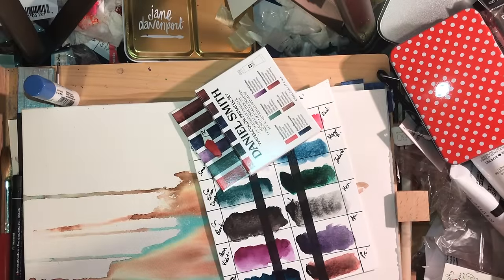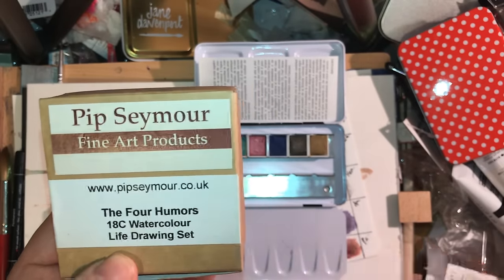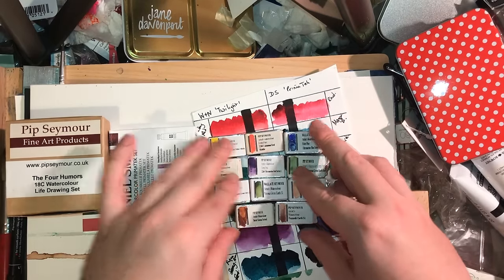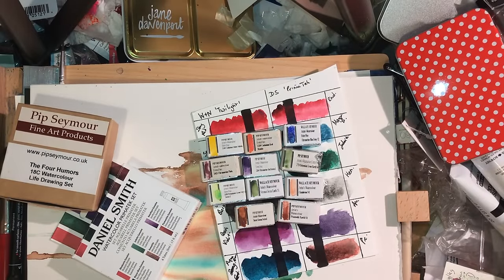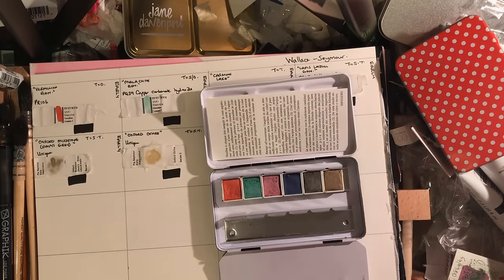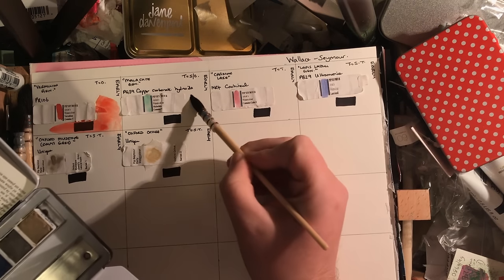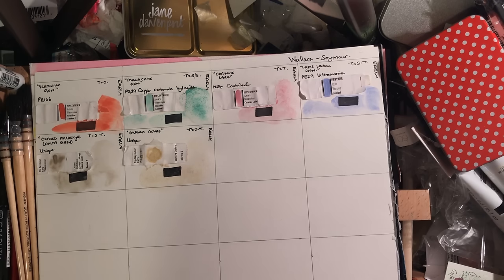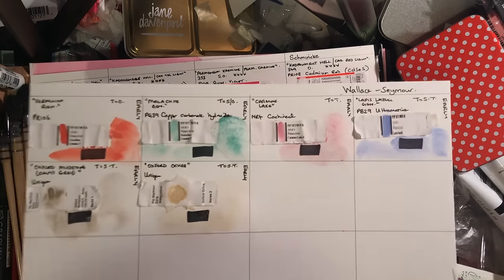Product Review 30a: Wallace-Seymour (Pip Seymour) Early Watercolours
These Early Watercolours are EXCLUSIVE to L. Cornelissen & Son, a company of colourmen in London. If you feel like giving them a go, read my article on them first as it will help you get the most out of using them:
[I will add the paper and brush info in the coming days, you can find out more about Pip's book from my website link above]